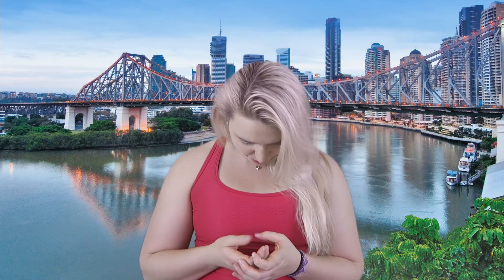What are the Benefits of Electro Muscle Stimulation